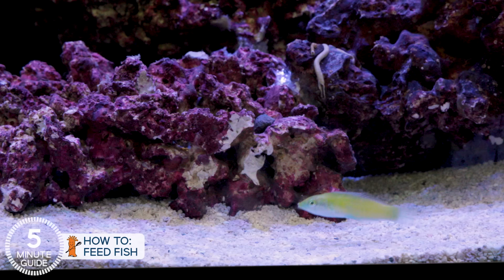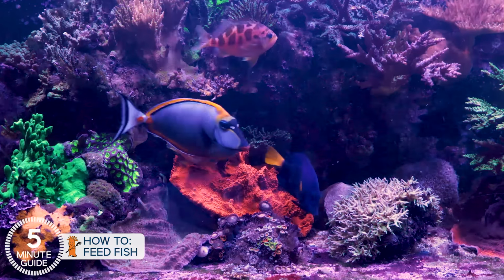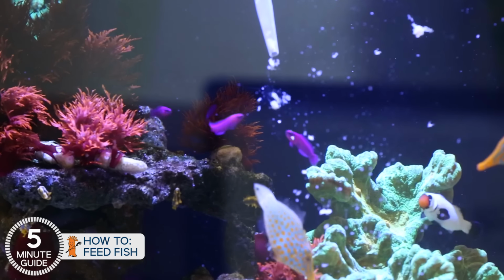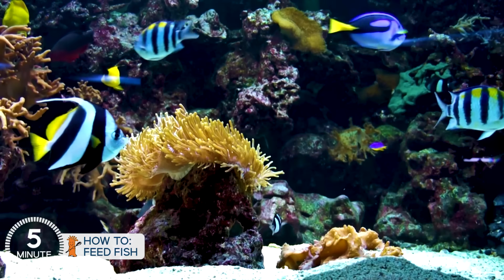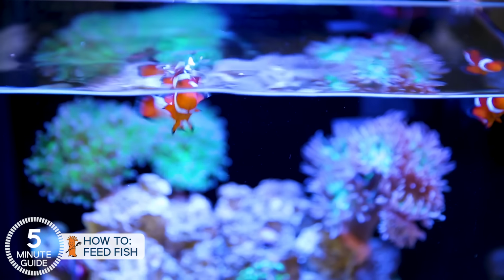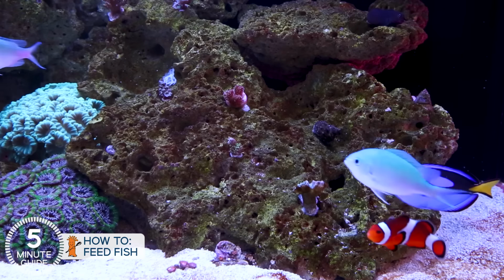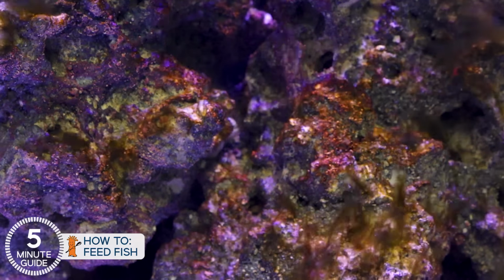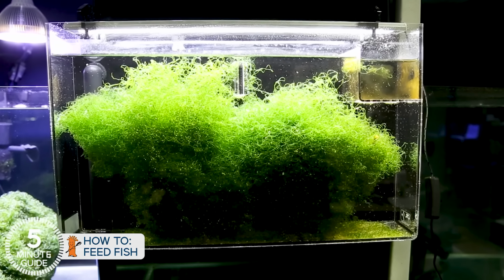Feed your saltwater fish in a way you can be proud of. Increase health color and longevity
What's the best way to feed your saltwater fish? What is the best fish food for saltwater aquariums? There are FOUR main considerations to choosing the right food for your tank. Here's your 5-Minute Guide to choosing the best food for your saltwater tank!

The fun begins! Follow along while we setup two different types of saltwater tanks that you can do right along with us. Here's your guide to setup a 40gal reef tank or 45gal All-In-One saltwater aquarium.

You can find all of these episodes HERE!

*Legal Stuff*
The content contained in this video is general information on the topic and should not be relied upon as your sole source of information or safety advice for this project or topic. Each product or situation is different and has its own concerns related to successful completion and safety that must be fully researched by the individual considering the project or product.